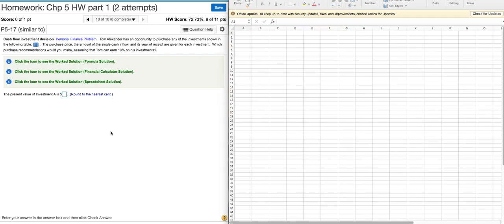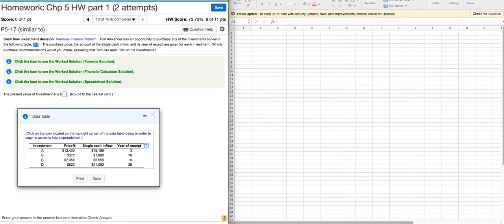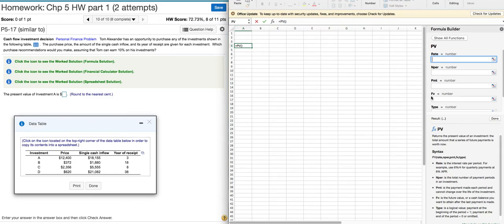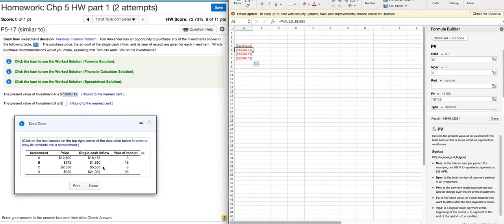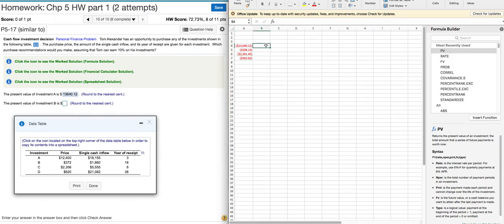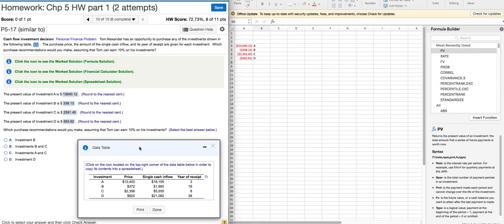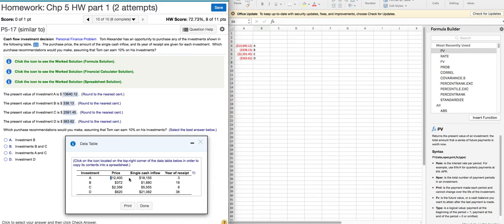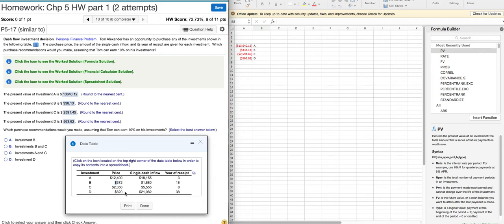FIN3403 P5 17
Calculating Present Value of different investment alternatives using Excel.